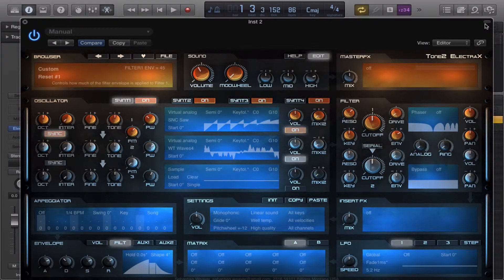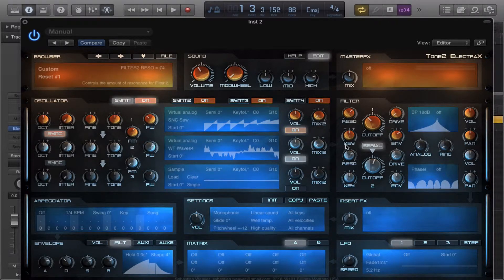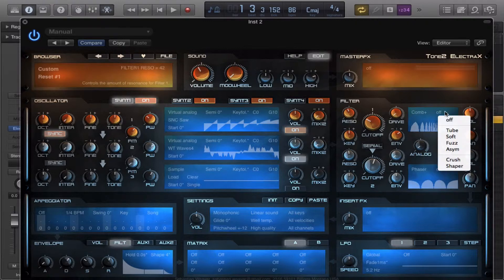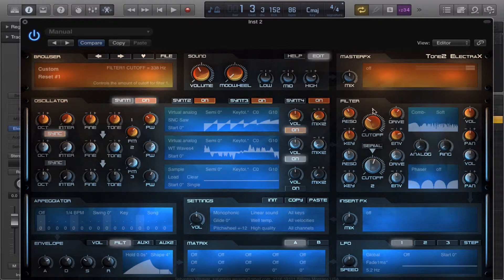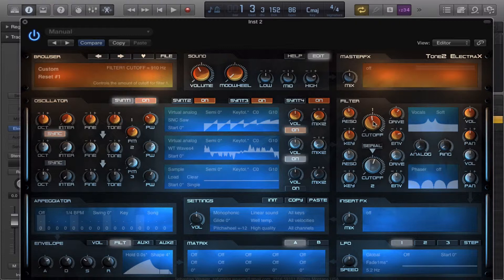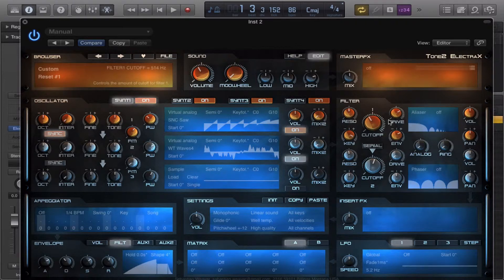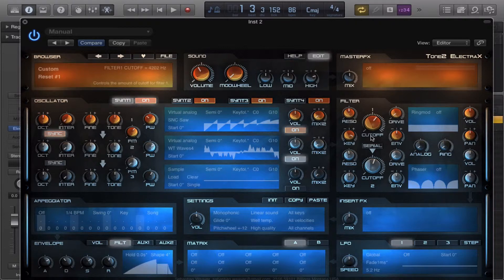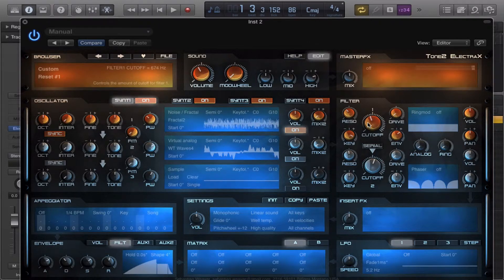Tone 2 Electrax: Filters: Special Filters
Comb, Phaser, Aliaser, Ringmod, Vocal filters in Electrax are very neat and inspire experimentation.